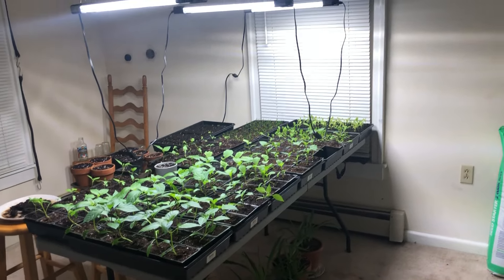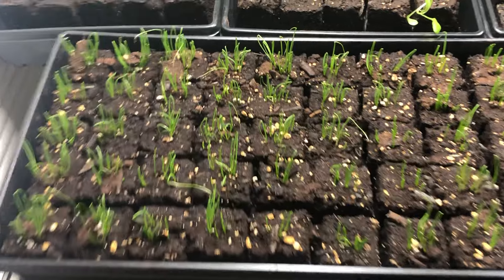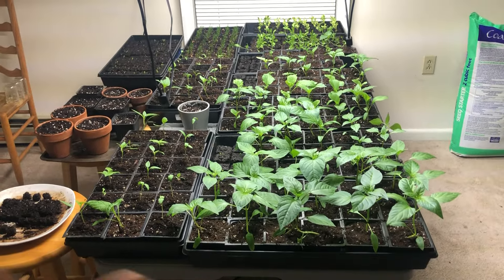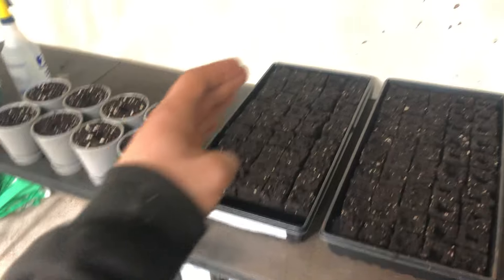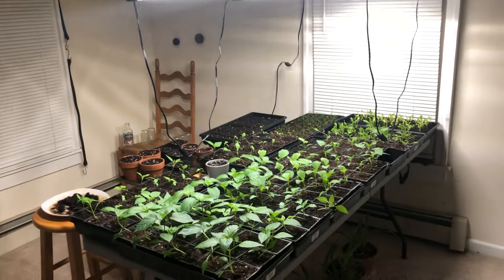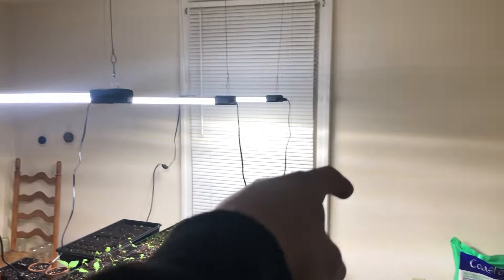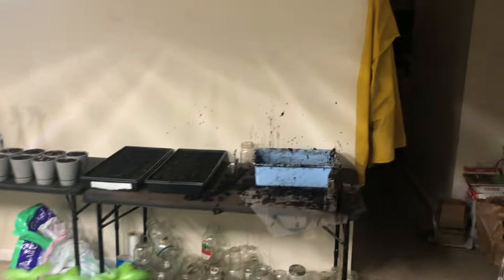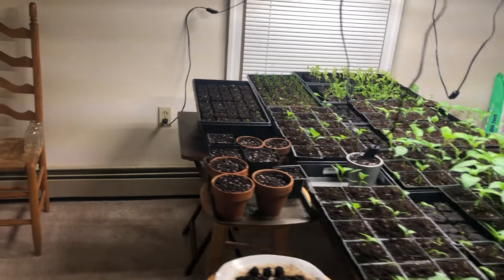Seedling Room Update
Recorded 3/14/24,  thanks for your support more updates coming in March! Spring is About 1 Month Away :)

Let me know what you think about all of this and if you have any questions, let's get the comment section going ! :)

Moving Right along, tune in this week and see how the farm is evolving for The 2024 Growing Season!

Find any of this Content useful? Any amount is very much appreciated. Wholeness. Greatness to you.

wholeness.